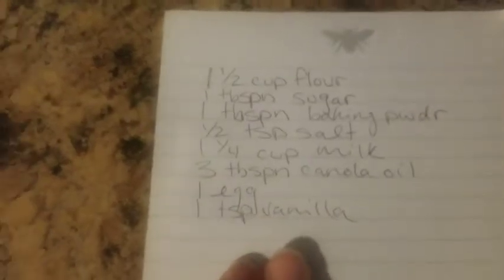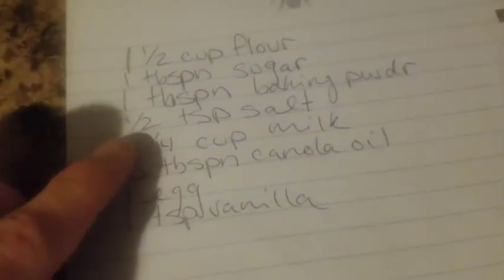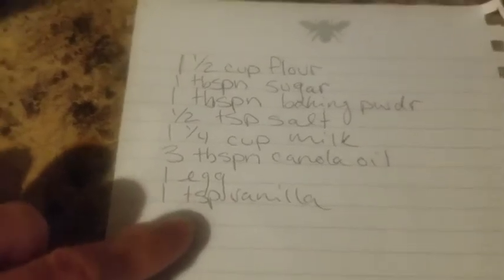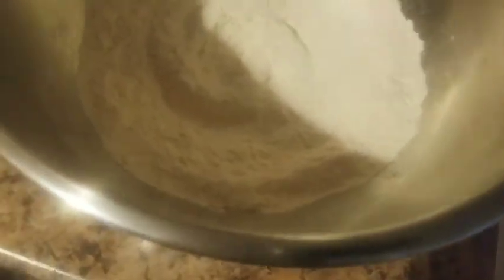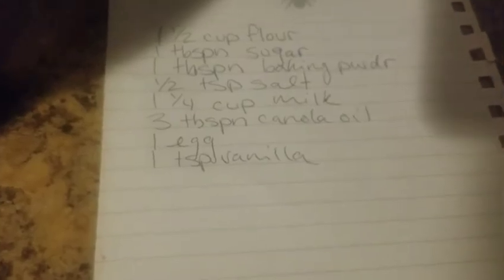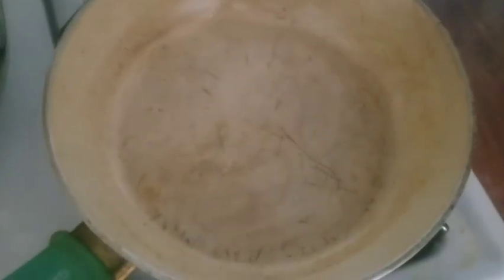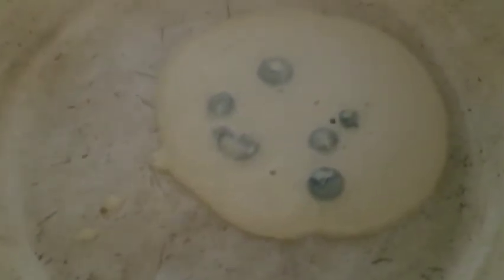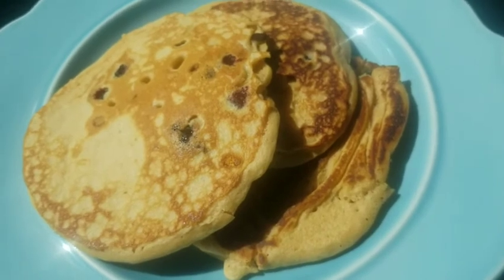Cooking with Karen the Cat